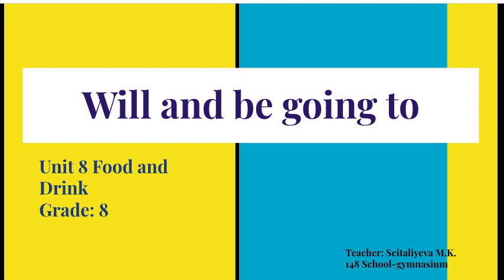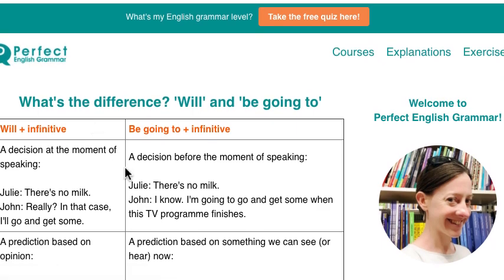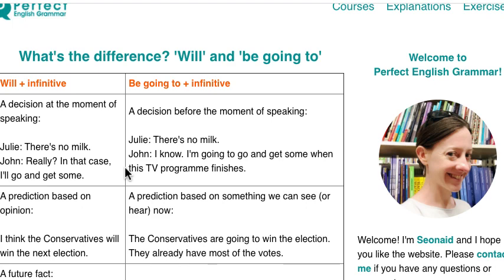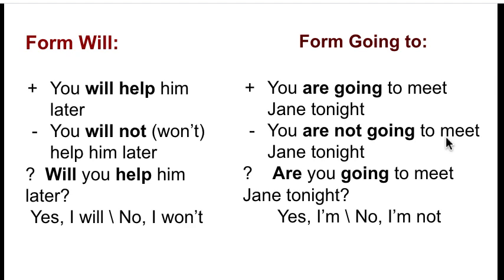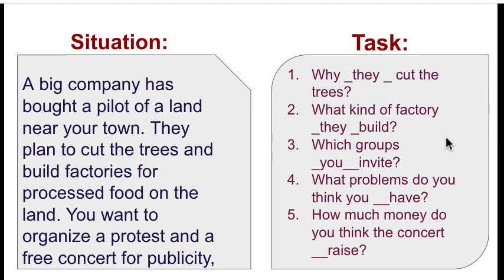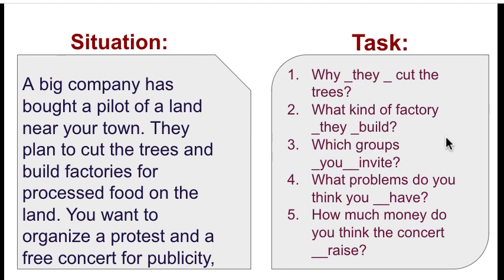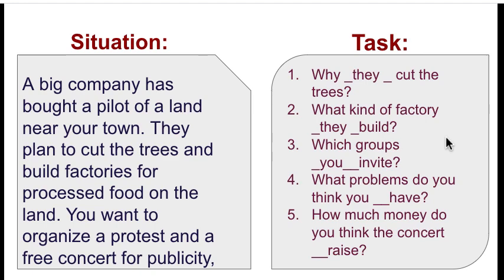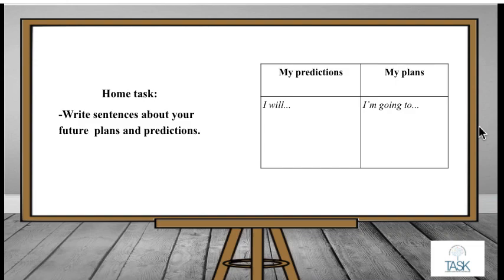ІV четверть, English for the 8th grade, № 3